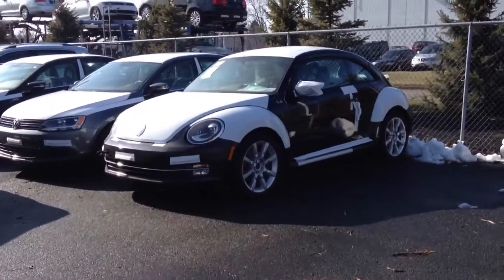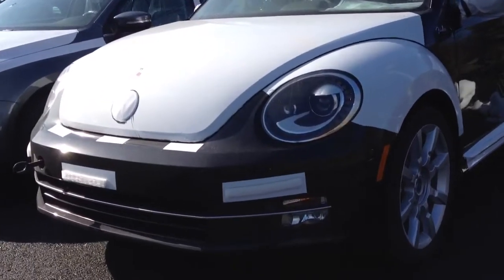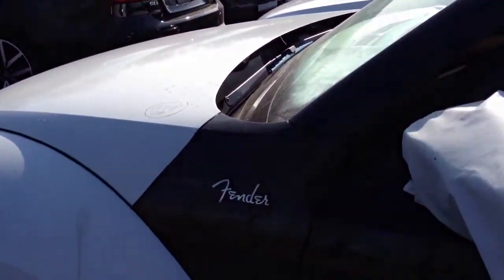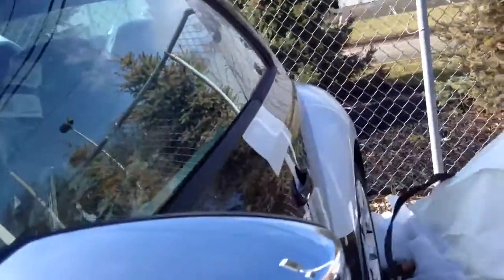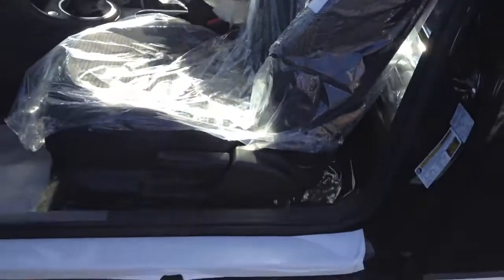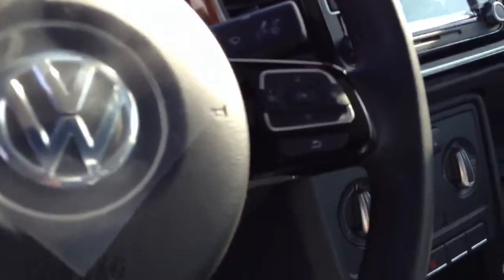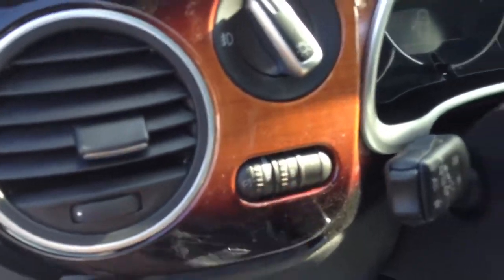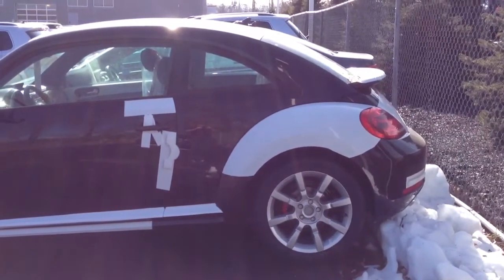2013 Volkswagen Beetle Turbo Fender Edition at Trend Motors